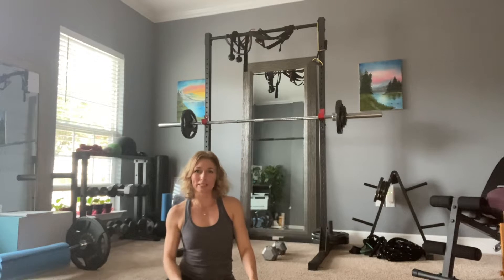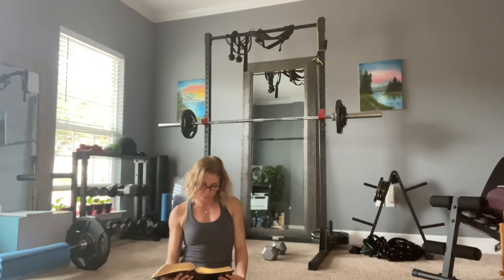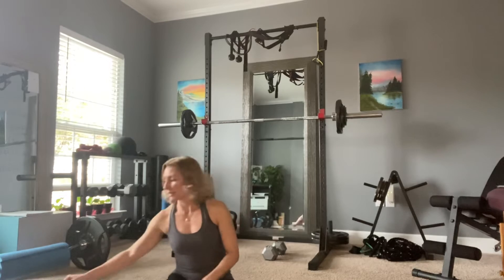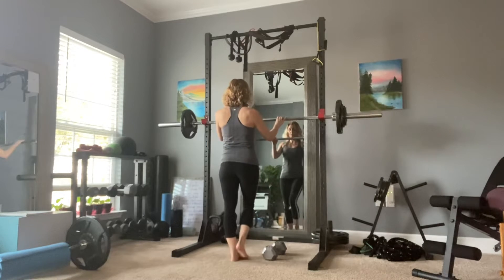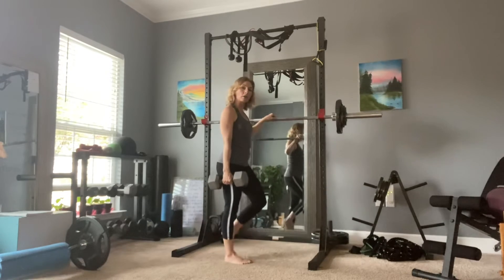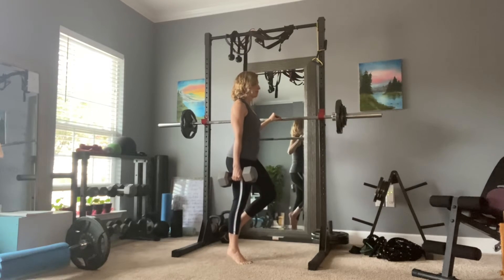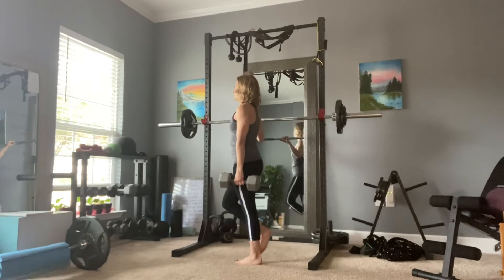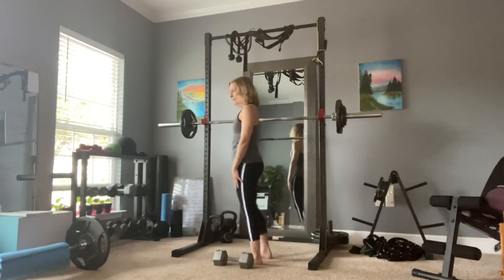Weak Medial Gastrocnemius! 100 Day Corrective Exercise and Scripture Reading Challenge Day 33!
Single Leg Calf Raises to strengthen the Medial Gastrocnemius. Psalm 18:30-36
*Psalm 36 You broaden the path beneath me, so my ankles do not turn.